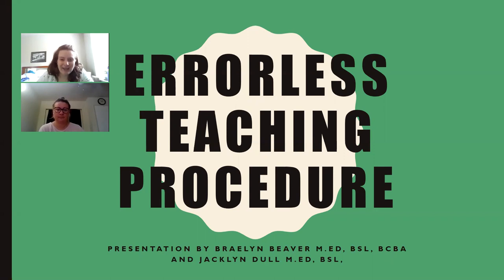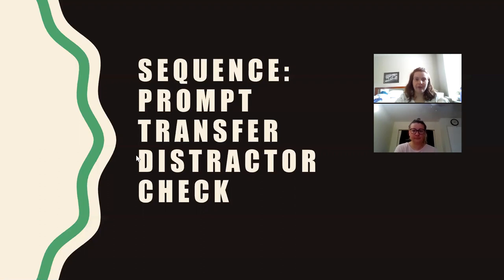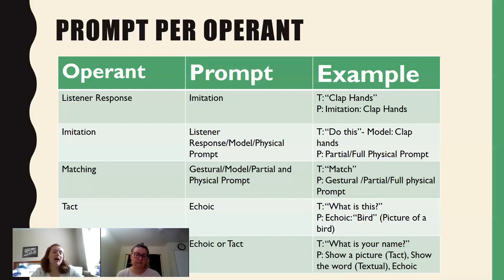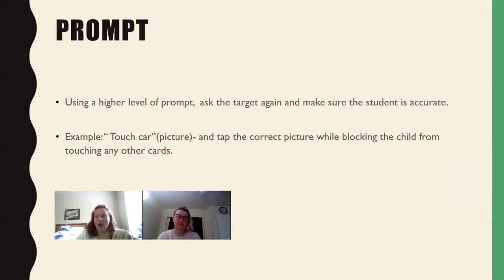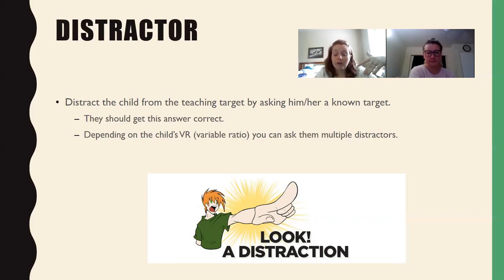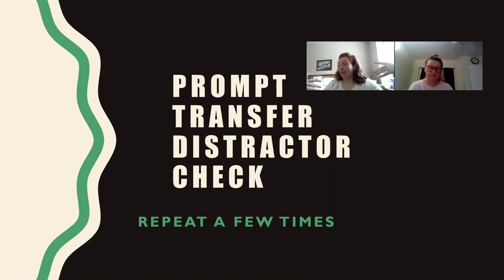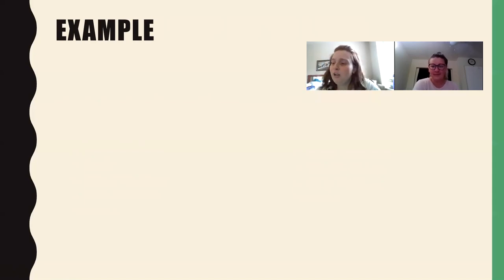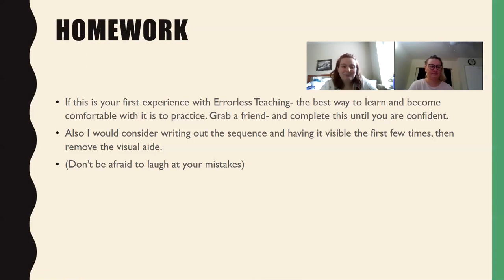Errorless Teaching Procedure